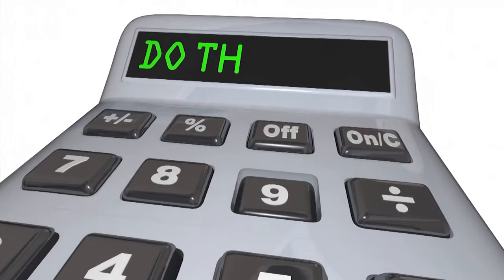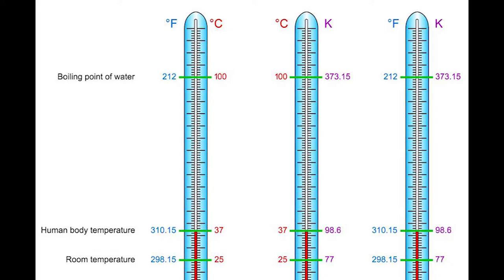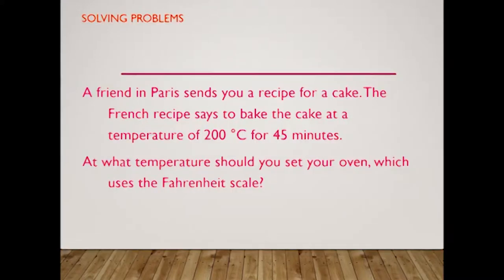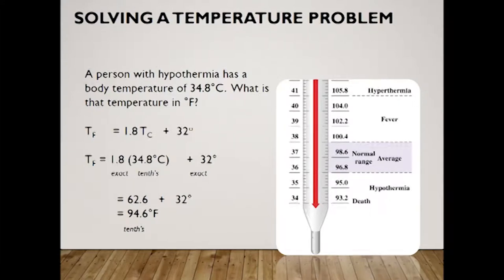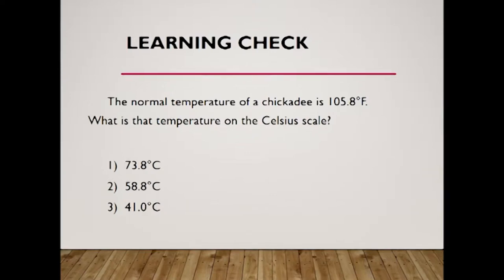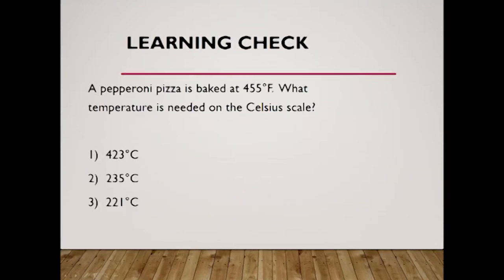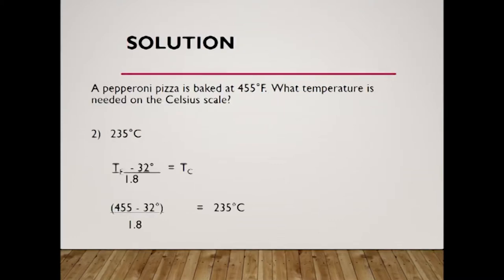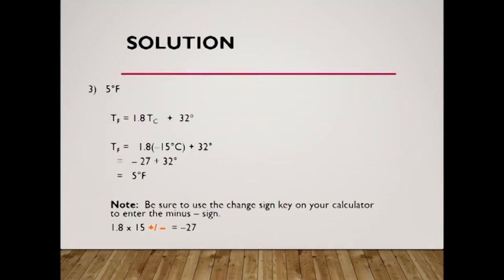5.2 how to convert Fahrenheit to Celsius